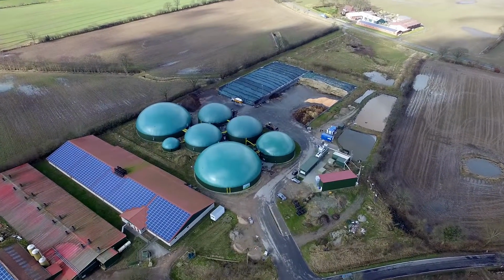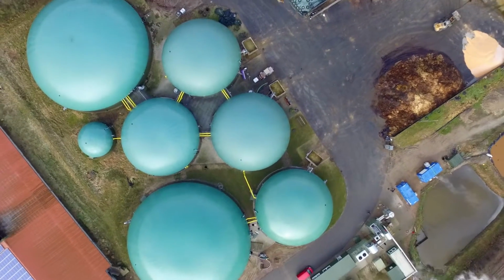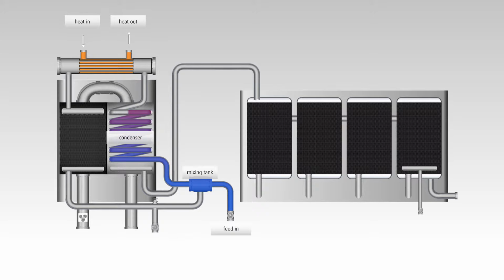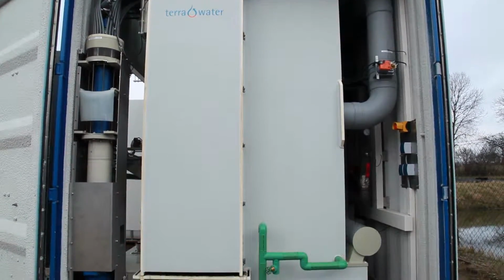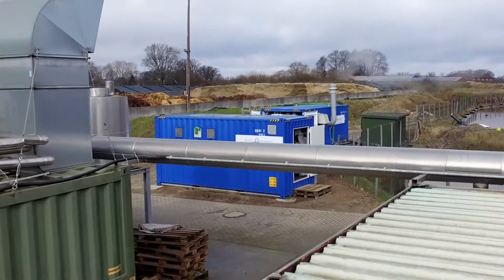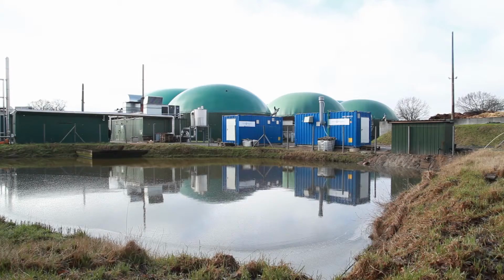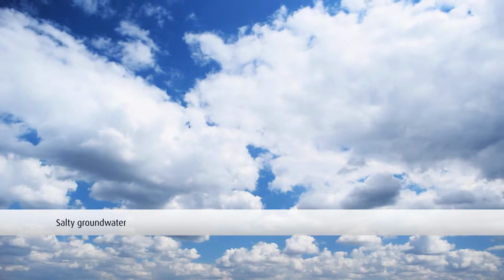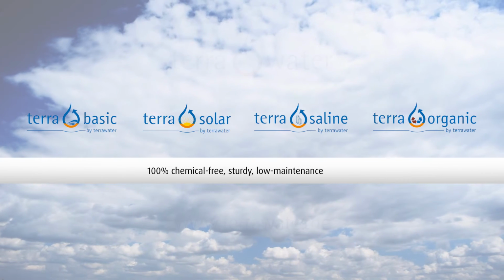Terrawater - TerraOrganic for Surface Waters -english-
Film about the treatment of surface water and silage waste water on a biogas plant with TerraOrganic.